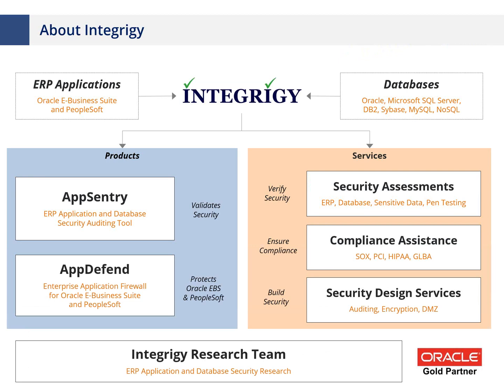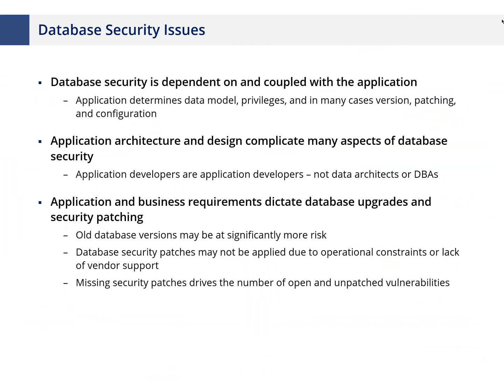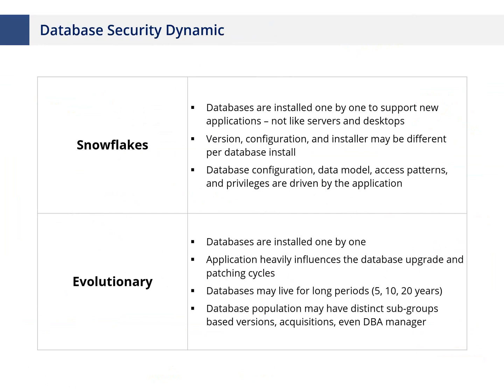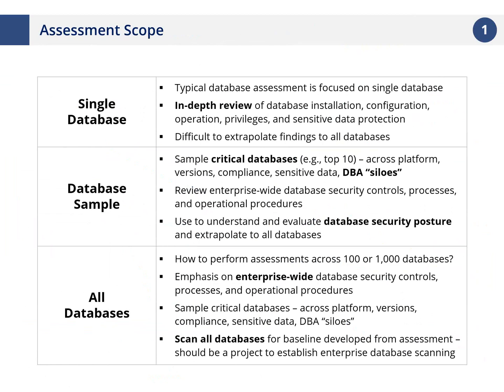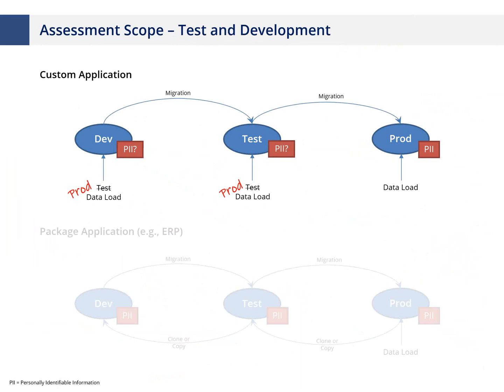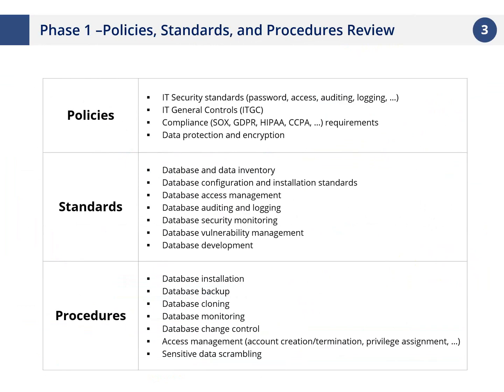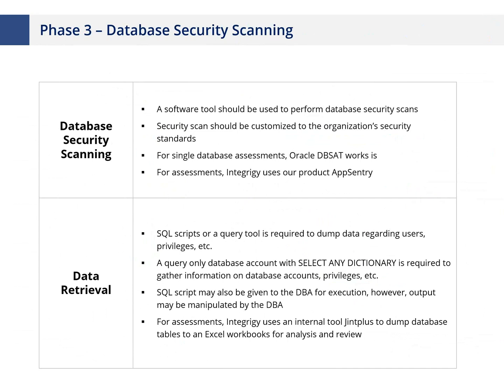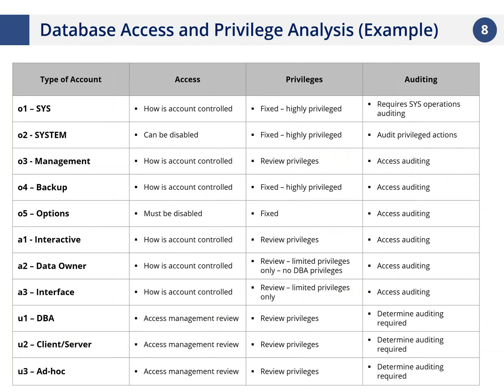Eight Key Components of a Database Security Risk Assessment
To truly secure database environments, periodic security risk assessments should be performed for database environments to review and assess the processes, operations, resources, and technology to identify security risks, issues, and weaknesses.  This educational webinar walks-through a database security risk assessment to highlight the key components in a successful assessment.  An assessment is more than just a security scan and requires in-depth review of security policies, operational procedures, database design, and privilege assignments.  Best practices and lessons learned from Integrigy assessments are provided to help you understand how to secure your database environments.